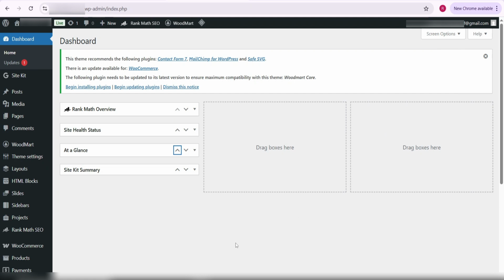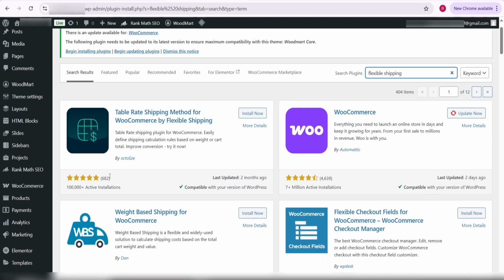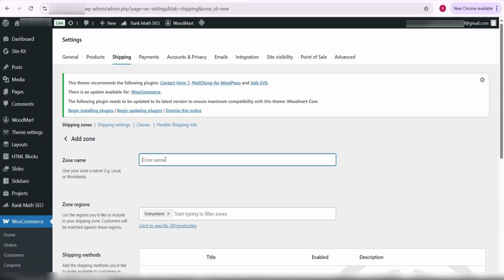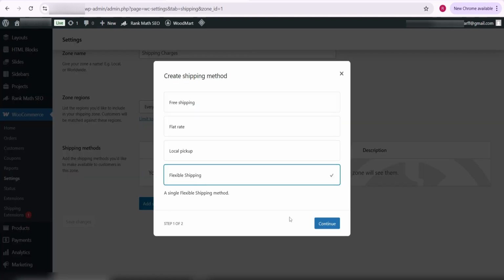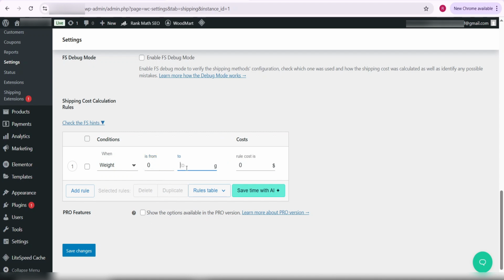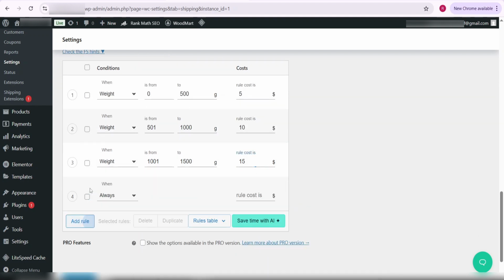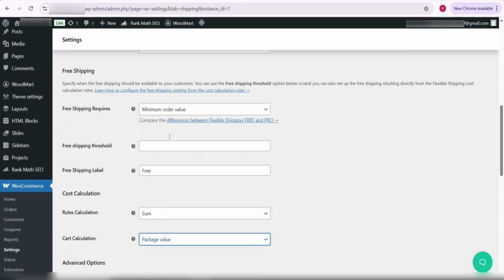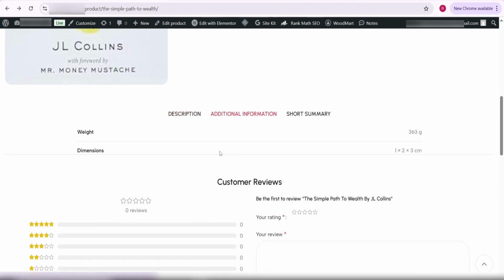Shipping Rates by product Weight in WooCommerce Step-by-Step Guide 2026 | That’s Soo Easy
Learn how to set flexible shipping rates based on weight in WooCommerce the easy way!
In this step by step tutorial, I will show you how to configure weight-based shipping rules for your WooCommerce store, so you can charge accurate delivery costs without confusing settings.

Whether you run a small online store or a growing eCommerce business, setting up shipping by weight helps you stay profitable and transparent with your customers.

What You’ll Learn:
• How to enable shipping by weight in WooCommerce
• How to add flexible shipping zones and methods
• How to set different shipping rates for light and heavy products
• Bonus tip: How to test your shipping setup like a pro

Why Flexible Shipping Is Important:

• Prevents undercharging or overcharging customers
• Creates trust through transparent delivery pricing
• Saves time by automating weight-based shipping rules
• Scales easily as your product range grows
• Works for both local and international shipping

1. Can I set different shipping rates for each product based on weight?
Yes! You can assign custom product weights in WooCommerce and configure weight-based shipping rules that apply automatically during checkout.

2. Do I need a plugin for weight-based shipping?
WooCommerce’s default shipping settings are powerful, but for more flexibility (like tiered pricing or conditions), plugins like Flexible Shipping or Table Rate Shipping work best.

3. Will this method work for international shipping too?
Absolutely. You can create shipping zones for different countries and apply separate weight-based rules for each region.

4. What if my product weights are not accurate?
Make sure to enter correct product weights in each product’s “Shipping” tab. Inaccurate weights can cause wrong shipping charges at checkout.

Yes, you can! WooCommerce allows you to mix multiple shipping methods.

Pro Tips for Better Results:

• Test your checkout using a few products with different weights before publishing
• Offer free or discounted shipping for loyal or returning customers
• Use shipping plugins with built-in cost estimators for accuracy
• Display clear shipping policies on your product pages